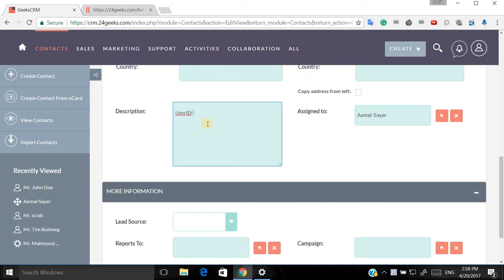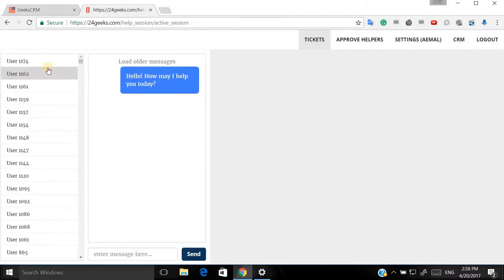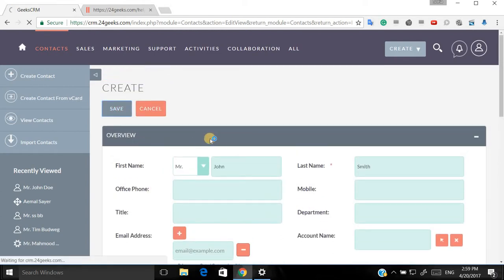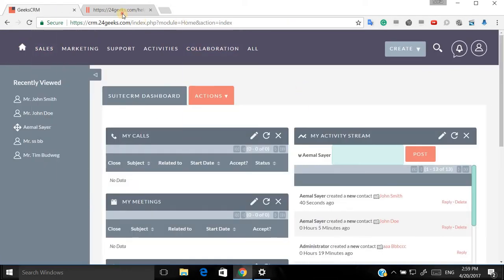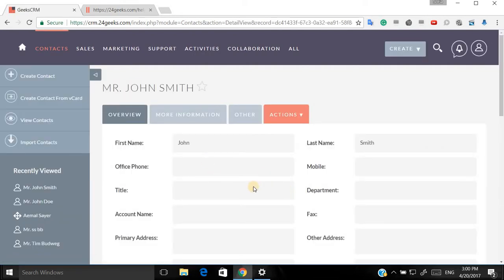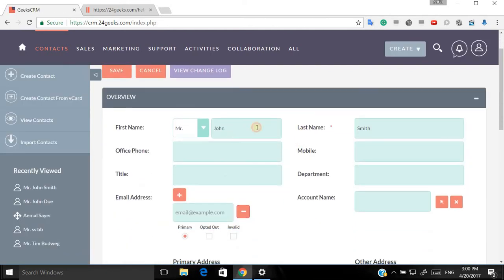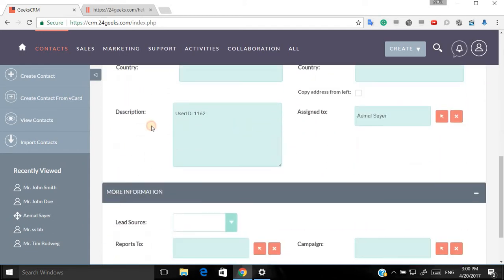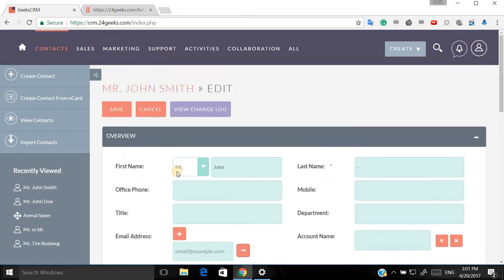24Geeks CRM Tutorial